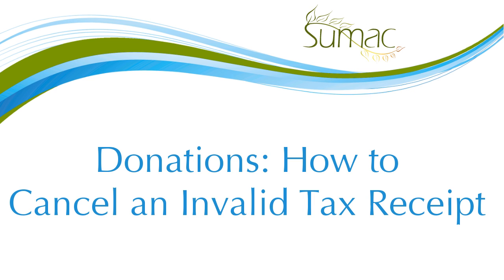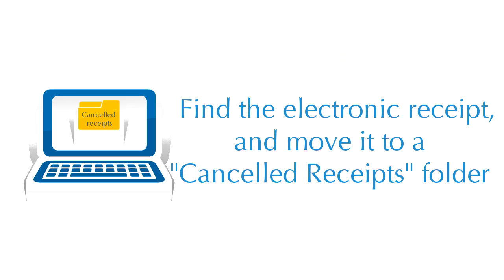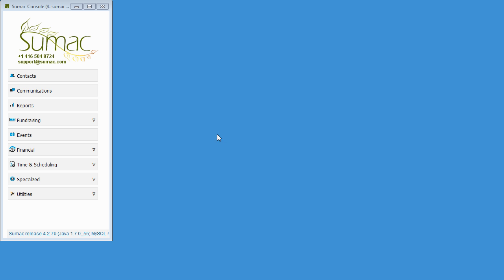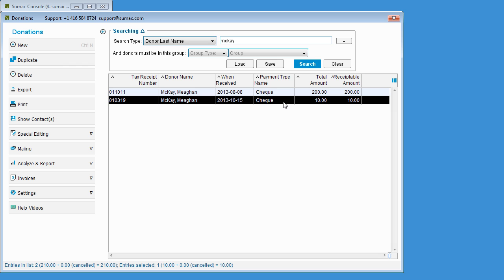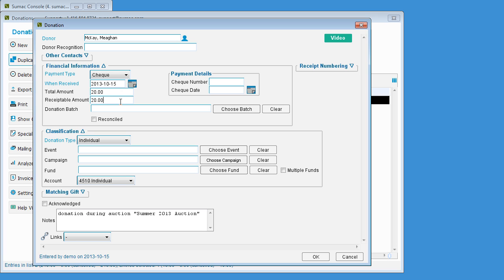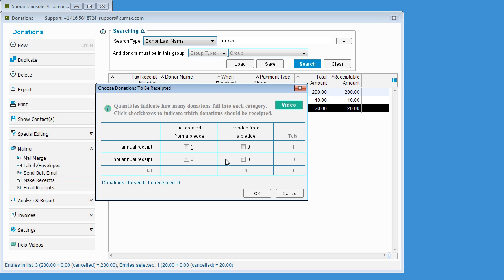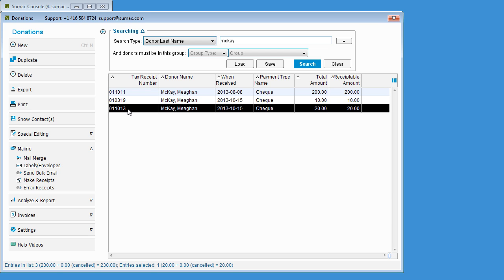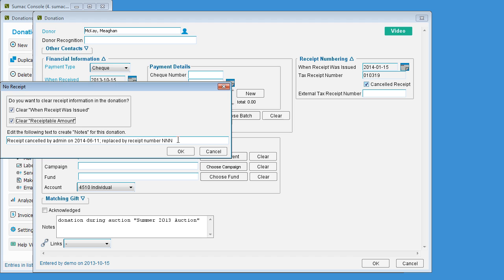Donations - How to Cancel an Invalid Tax Receipt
how to cancel an invalid tax receipt for donation received from a donor